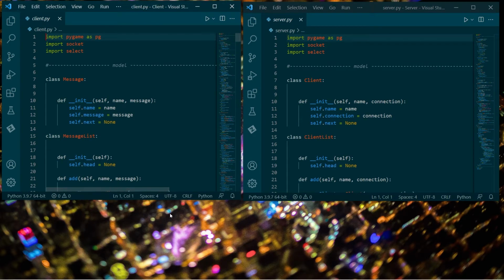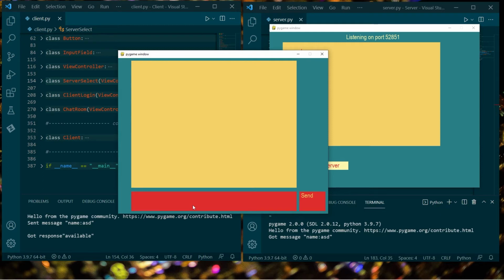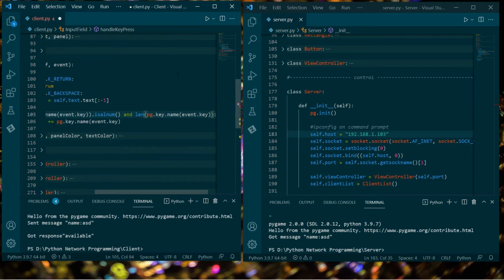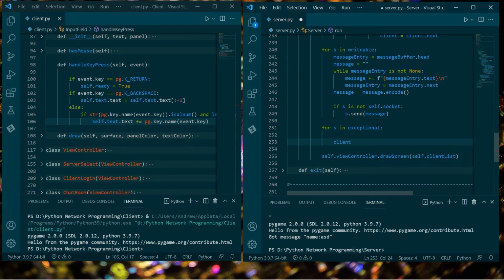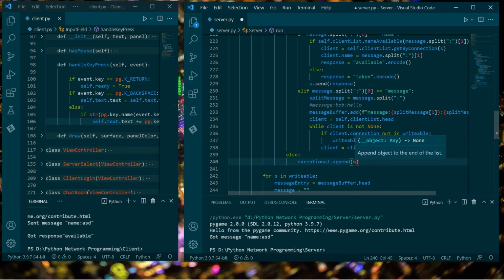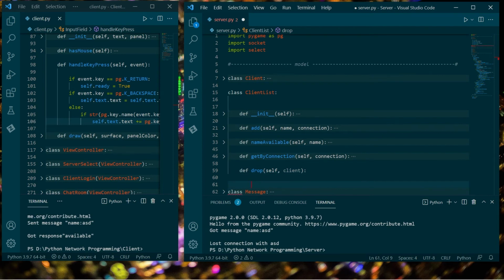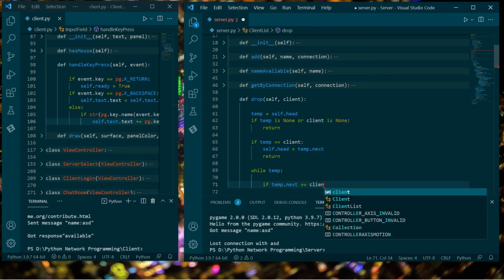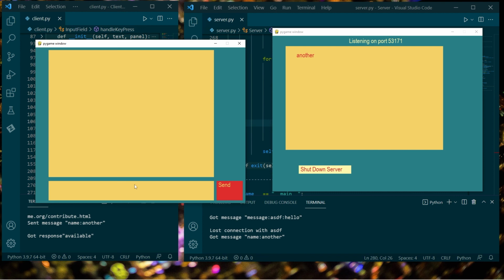Python Multiplayer: Making a Chat Program Part 4